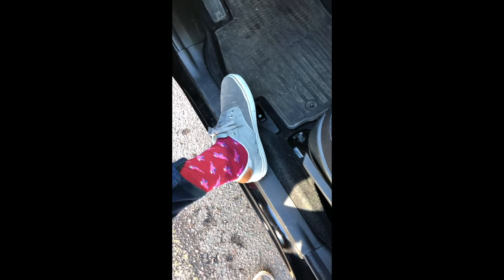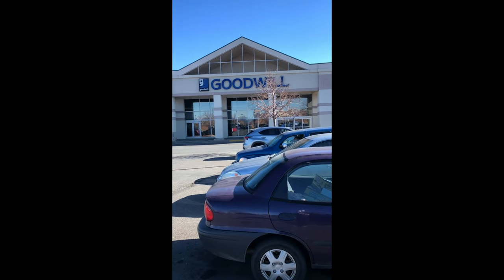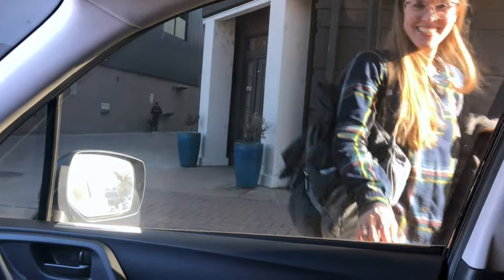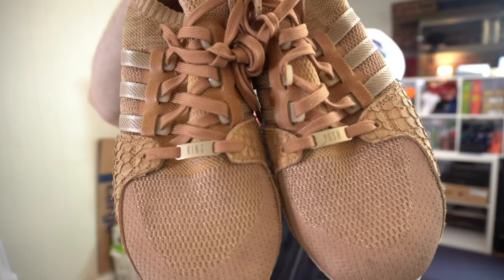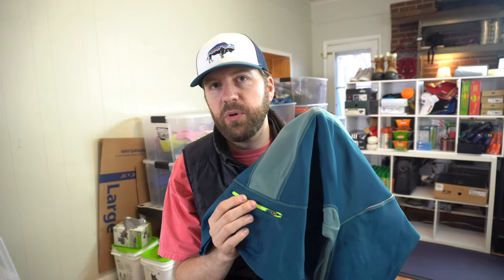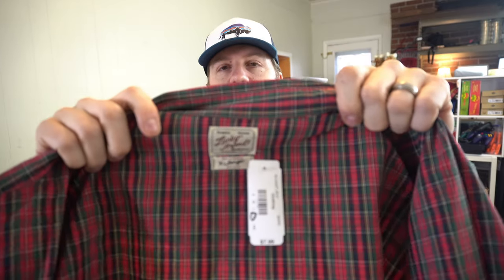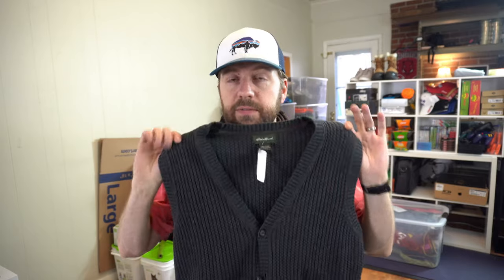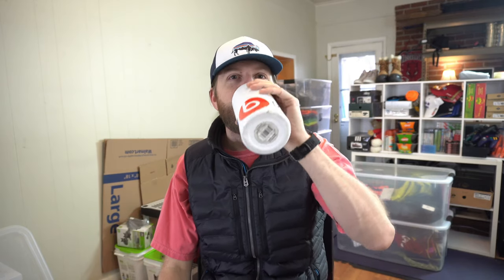Thrift With Me- $2100 SALES on 63 Items at Goodwill Stores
Join me on my FIRST Thrift With Me Vlog in which I share with you what I'm buying, for how much, and what I will sell each item for. I document 63 items I picked up in 1 day of thrifting around Denver at 4 GoodWill Thrift Stores.

EBAY RESOURCES
eBay Photo Lights (for photographing items)
Rollo Thermal Printer
Rollo Shipping Labels Holder
Rollo Shipping Labels
Sterilite Storage Bins (4 Pack)
Bubble Wrap
Grandma's Secret Spot Remover (3 pack)
Goo Gone, 2 pack (for removing sticker residue)
Scotty Peelers (for removing Price Stickers)
Shipping Scale
Shipping Tape Gun
Shipping Tape
Polymailers (for clothing and small, light items)
Nail Polish Remover (for removing marker off shoe soles)

YOUTUBE SETUP
My Camera, Sony Alpha a6400
Camera Rode Mic
Jobe GorillaPod 3K Tripod
Primary Lighting, Neweer 18" Ring Light
Secondary Lighting

I'm a Full-Time Reseller on eBay and Amazon who started selling as a hobby. I find higher-end clothing at thrift stores and garage sales to flip online. Even more than that, I love to help others, like you, find success in their ventures. Follow me to get the latest secrets to building a successful reselling business.